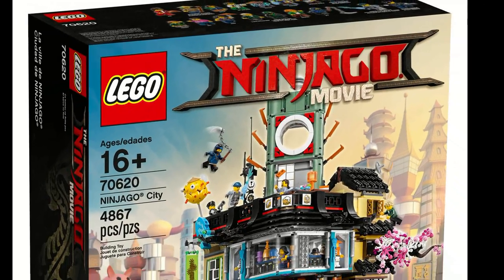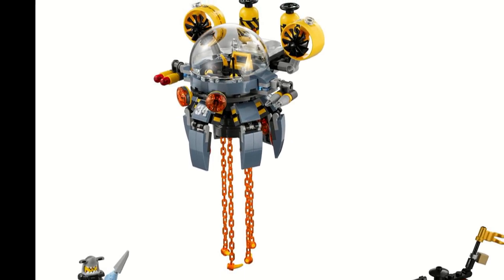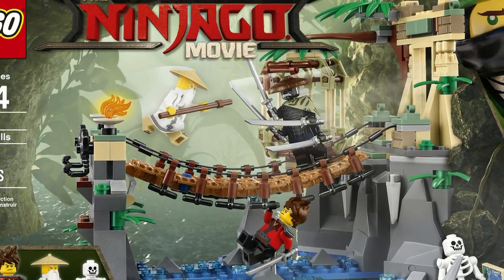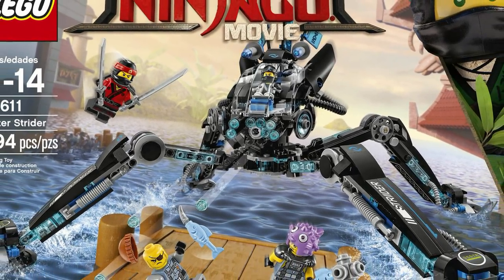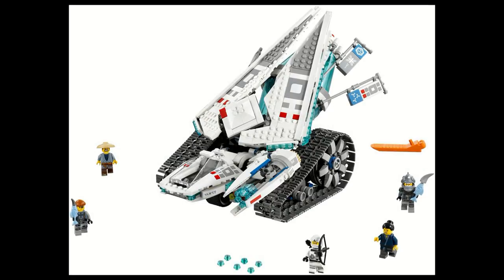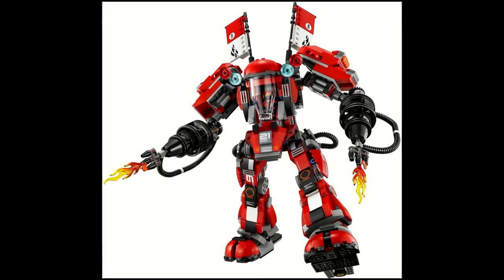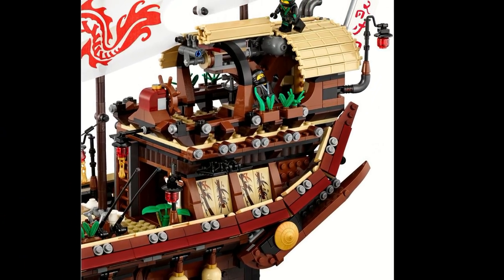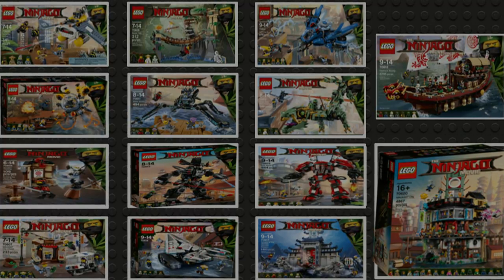Ranking the LEGO Ninjago Movie Sets! (Worst to Best!)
This video is done in a top 10 style so it's only our 4th video of this type. So feedback on ways to improve is extra appreciated.

________________________________________________________________________________________________________________________________________ Hey guys, Hfmasters here. We are currently a primarily Lego Ninjago channel. We make a variety of videos such as: Mocs, Top 10s, News, Reviews, Analysis videos, and more! Thank you for visiting our channel and I hope you enjoy your time here :)